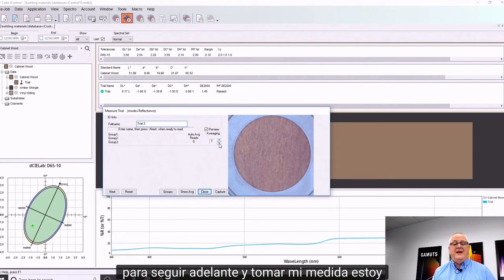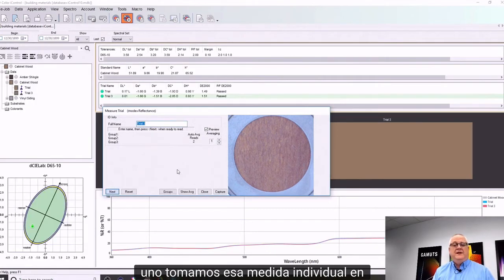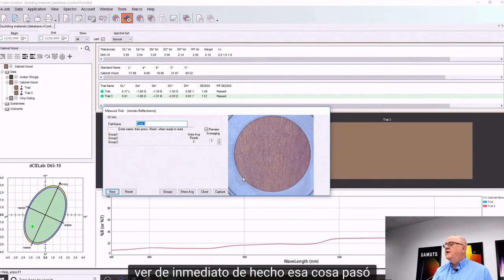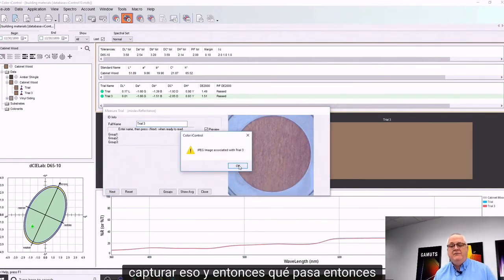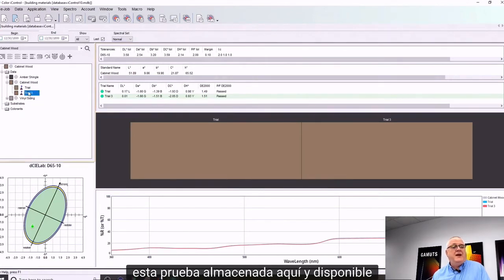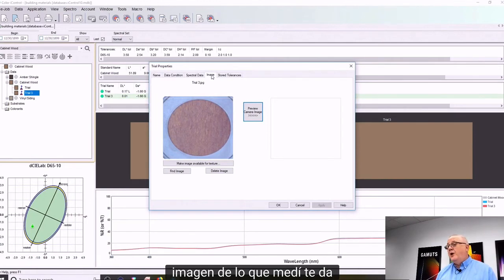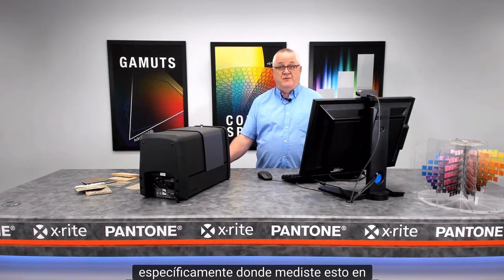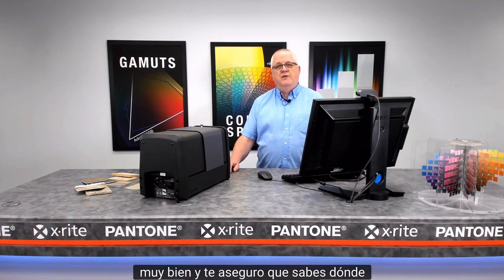Materiales de construcción: cómo medir el color de la madera de gabinetes.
Cómo medir el color de la madera de closets con un espectrofotómetro de mesa de la serie Ci7000.
Ve a Tim Mouw, gerente de soporte técnico en xrite, como lo mide en conjunto con el software de controldecalidad Color iQC.

X-Rite es una marca registrada o comercial de X-Rite, Incorporated en los Estados Unidos y otros países. PANTONE®, PantoneLIVE y otras marcas comerciales de Pantone son propiedad de Pantone LLC. Todas las demás marcas comerciales o registradas pertenecen a sus respectivos propietarios. © X-Rite, Inc. 2019.
Pantone es una subsidiaria al 100 % de X-Rite, Incorporated.